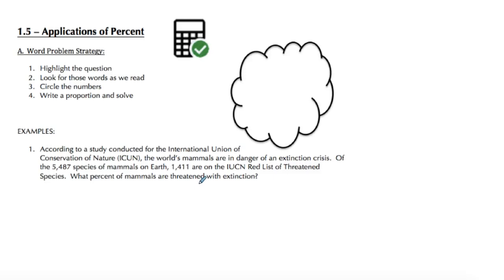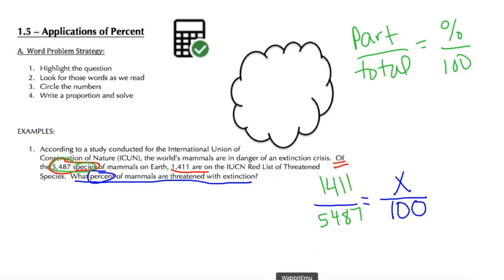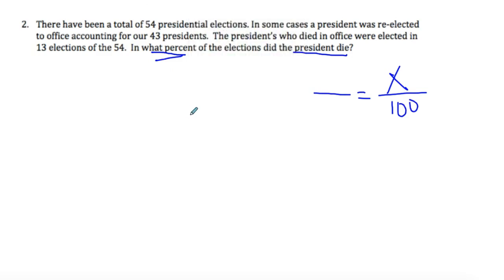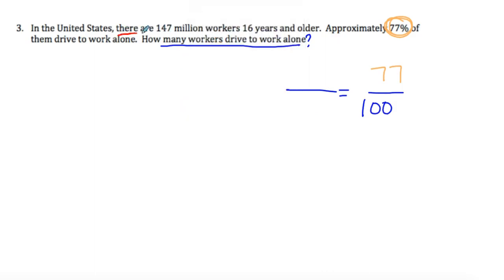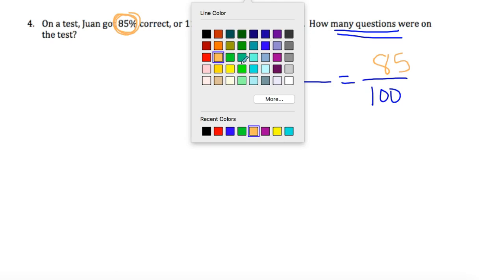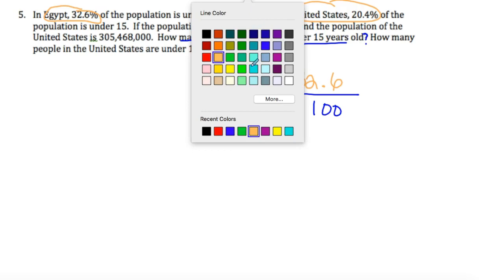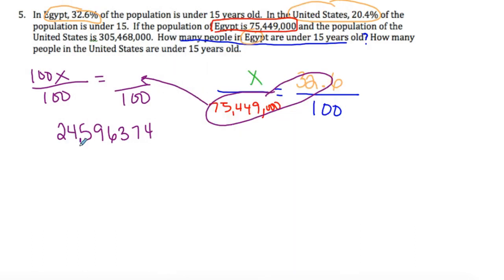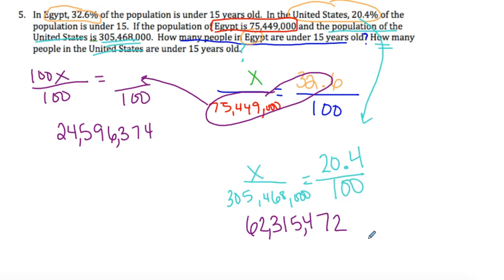1.5A - Applications of Percent